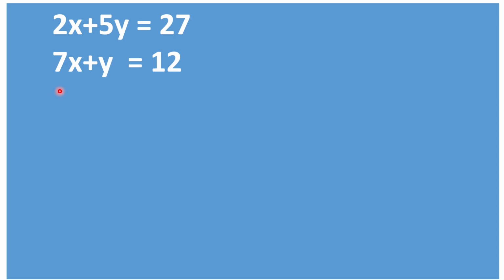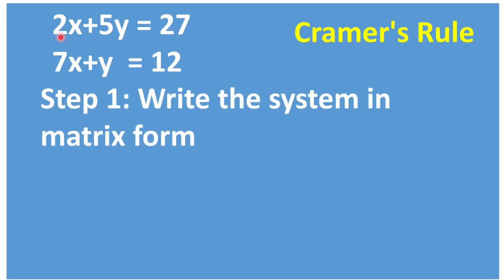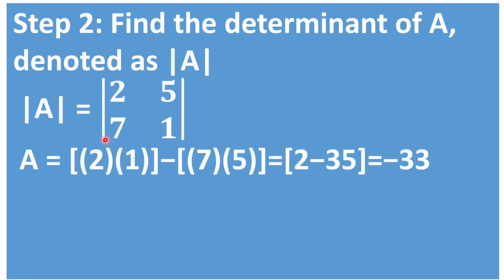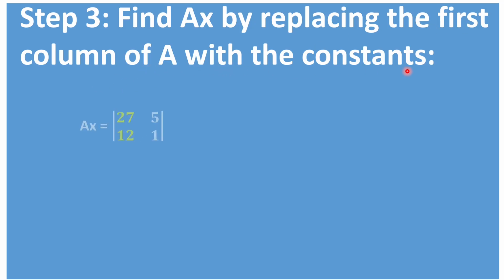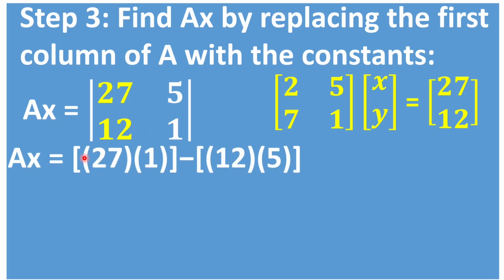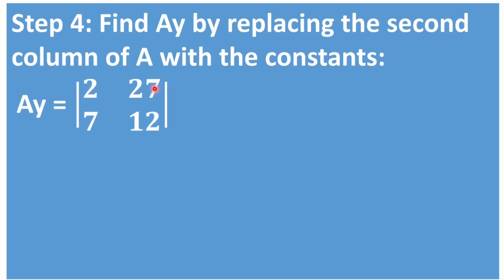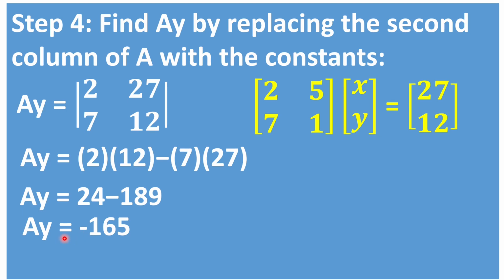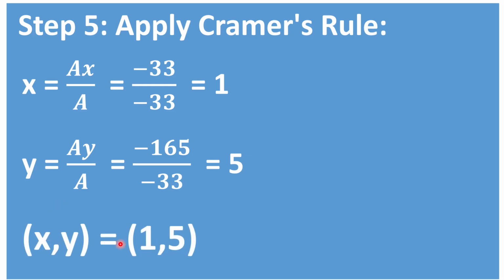Cramer's Rule | Learn Mathematics Science Studio321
📘 Easy explanations
🔍 Exam-focused videos